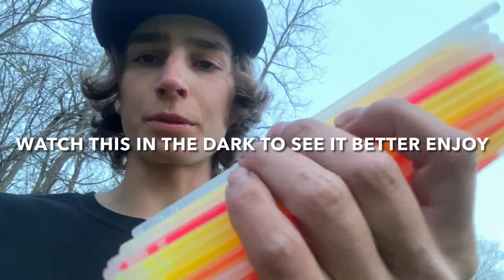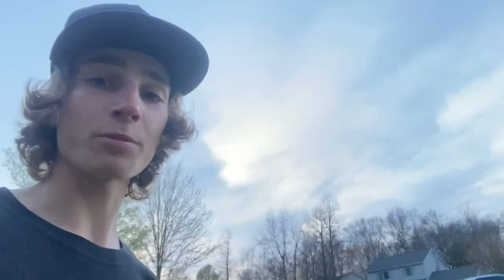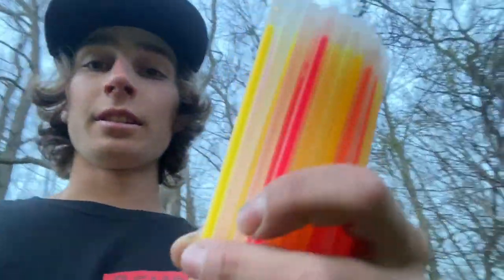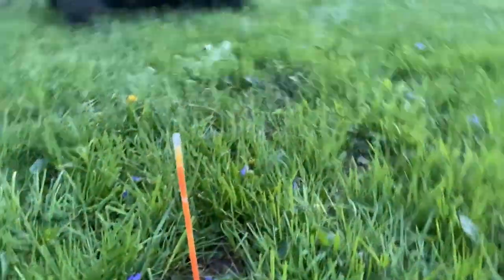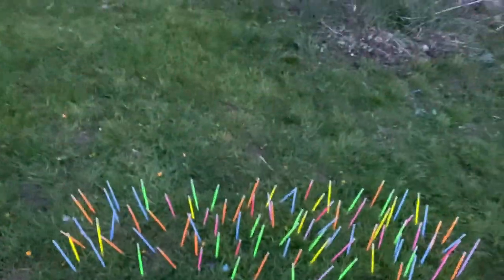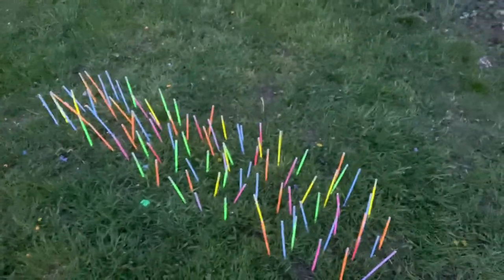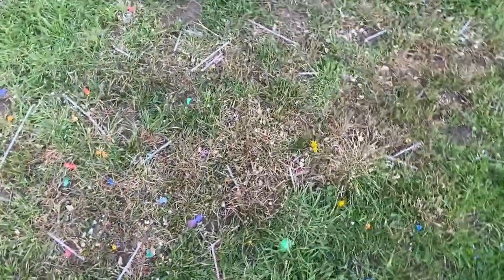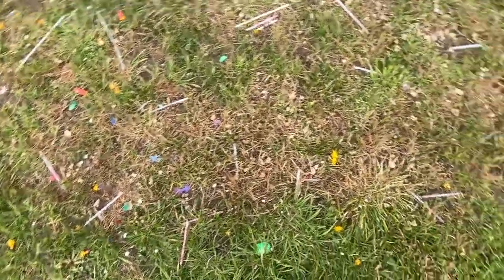Mowed over glow sticks